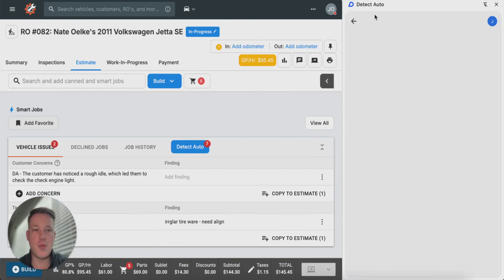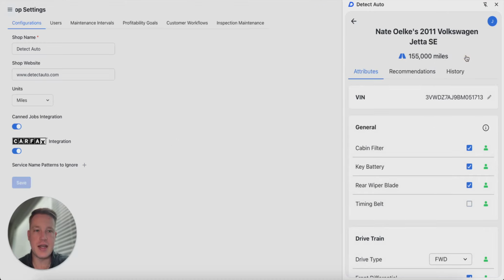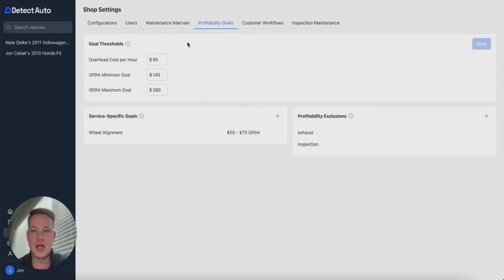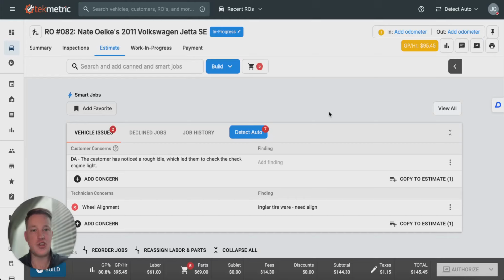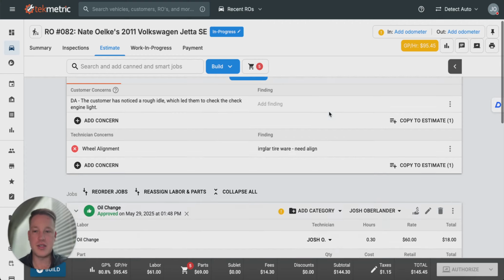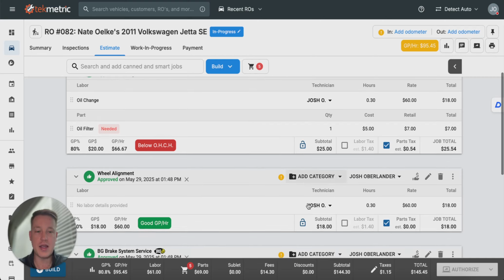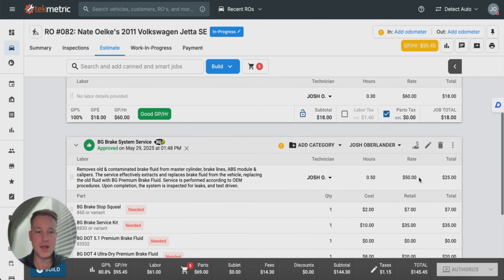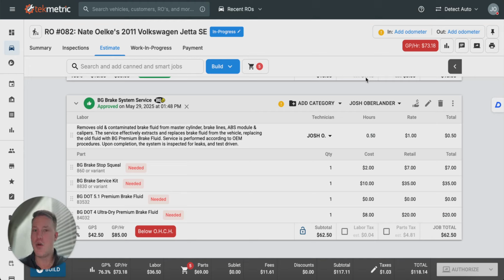Detect Auto Gross Profit per Billed Hour (GP/HR) Assistant Overview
In this video, we review how to use Detect Auto's Gross Profit per Billed Hour (GP/HR) assistant inside of Tekmetric.